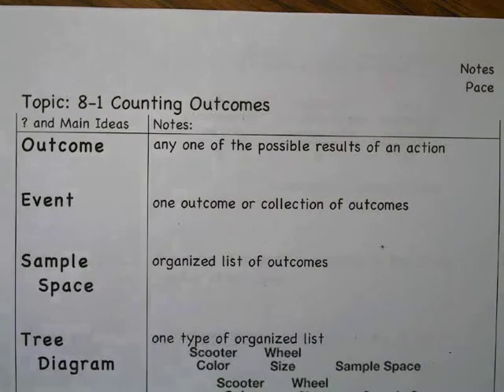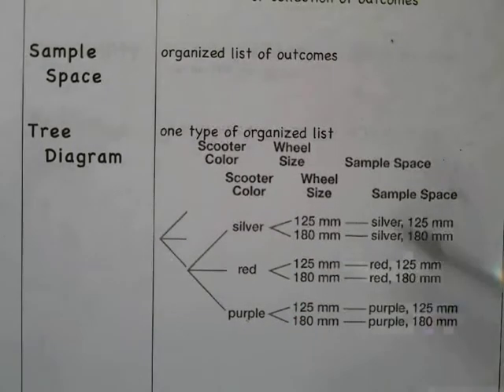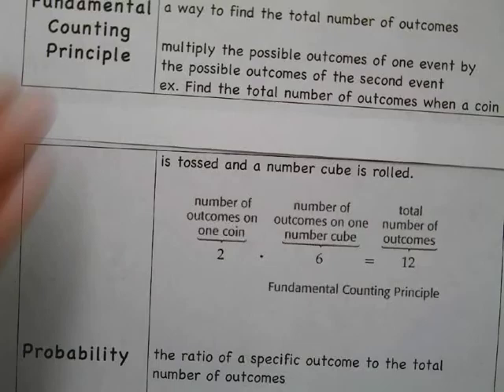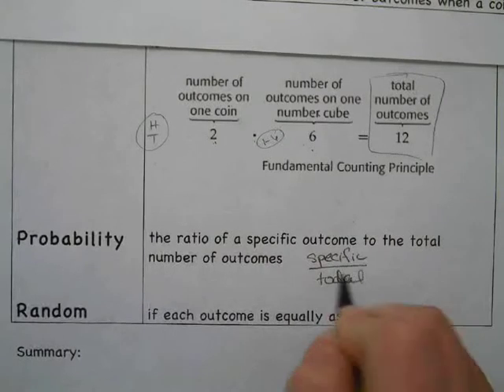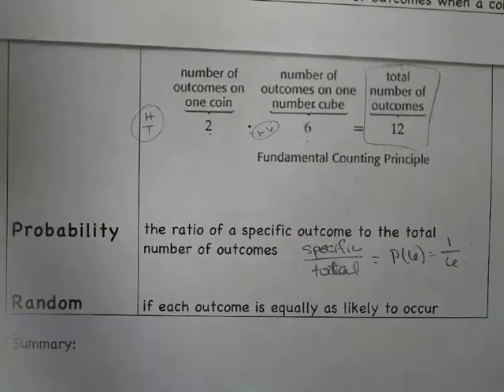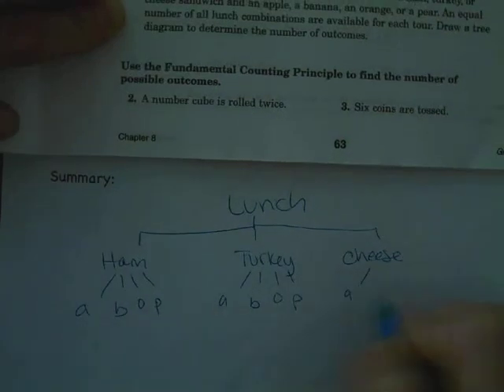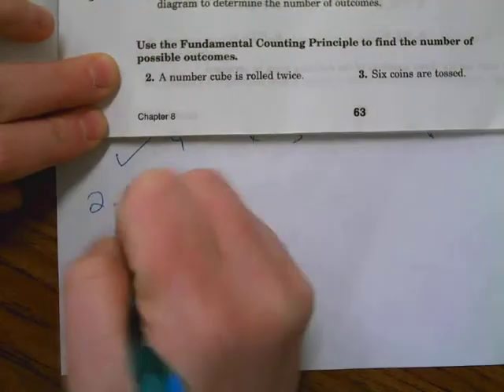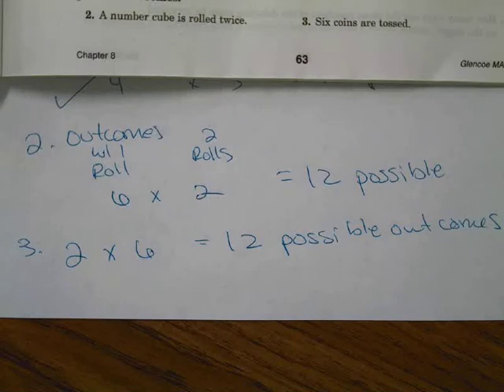8 1 counting outcomes